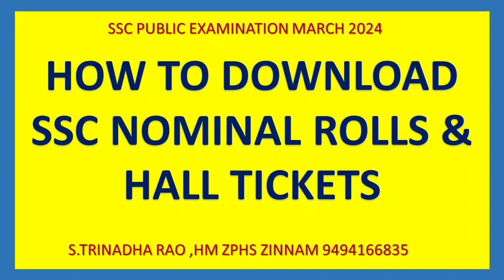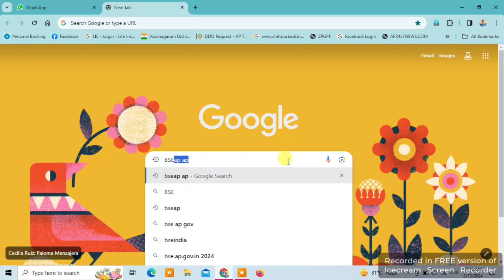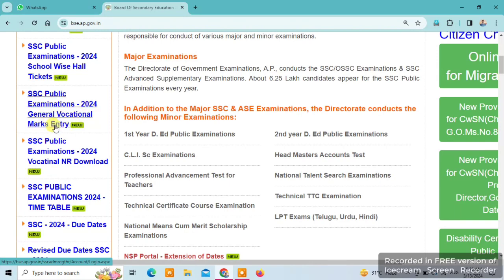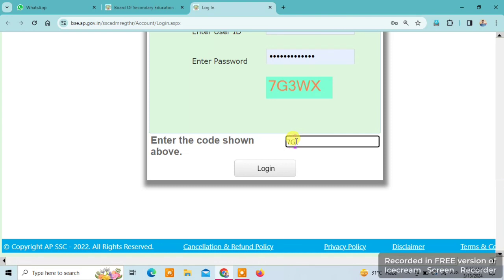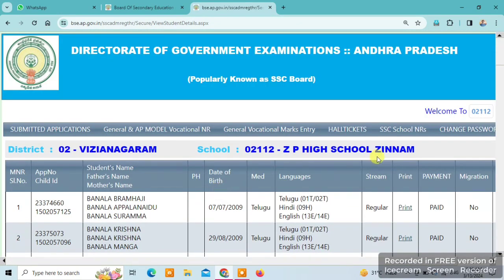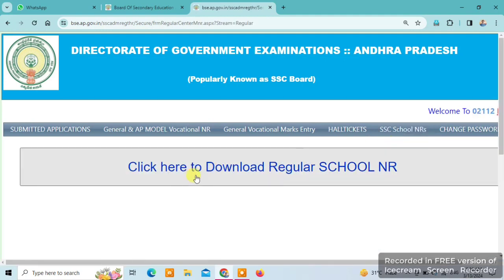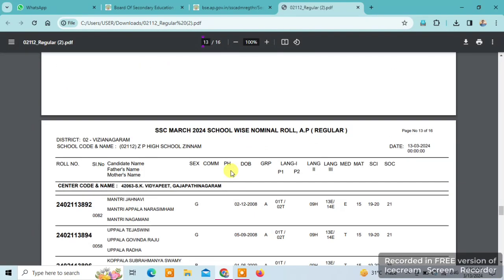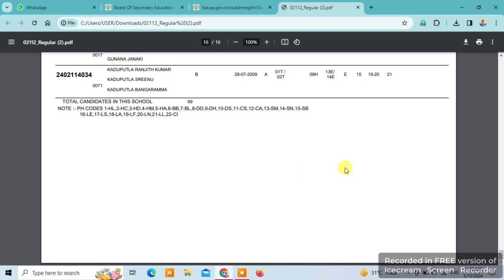HOW TO DOWN LOAD SSC NRS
SSC HALL TICKETS DOWN LOAD PROCESS